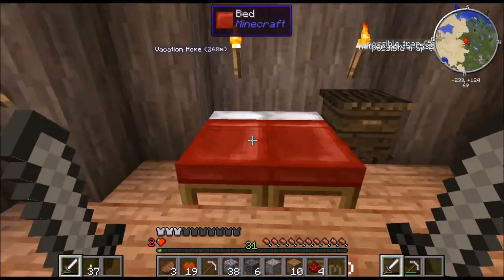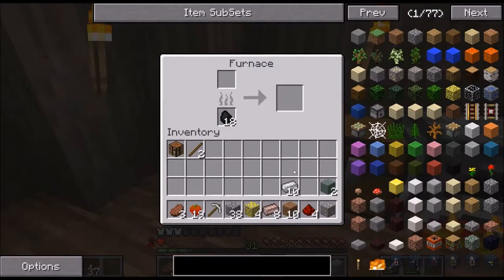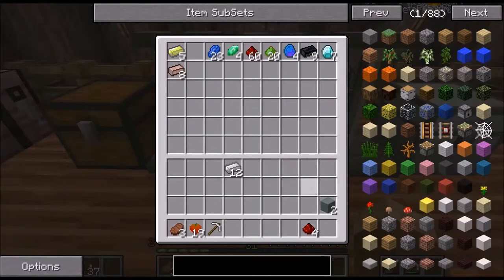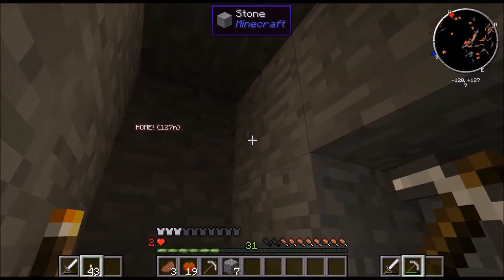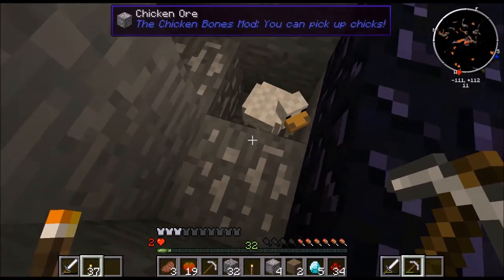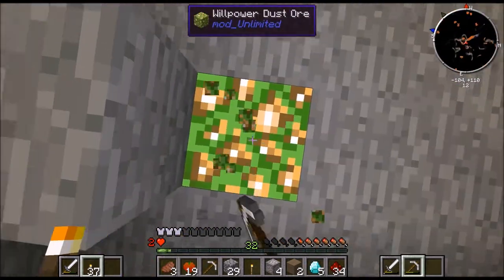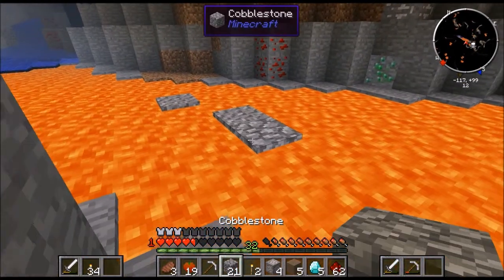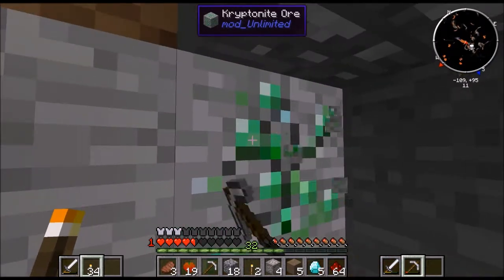CRAZY CRAFT 2.0 Episode 2 Mining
Here's episode 2 of CRAZY CRAFT 2.0! (This is my first series about CRAZY CRAFT, it's just the second version of CRAZY CRAFT, that's why I call it CRAZY CRAFT 2.0) Enjoy!